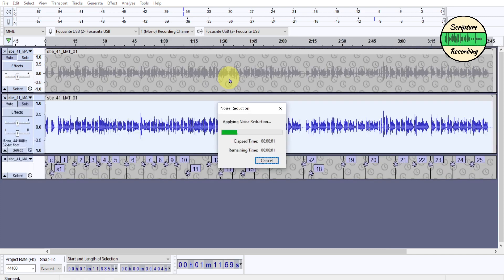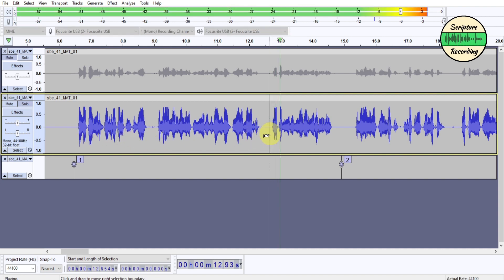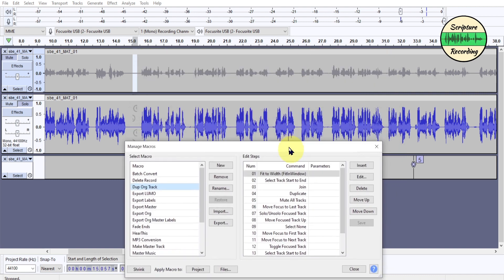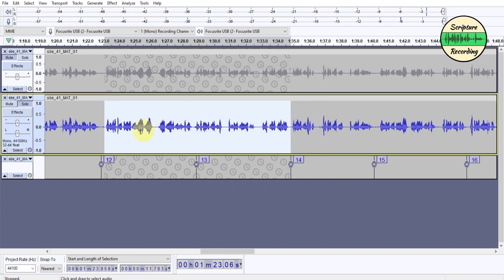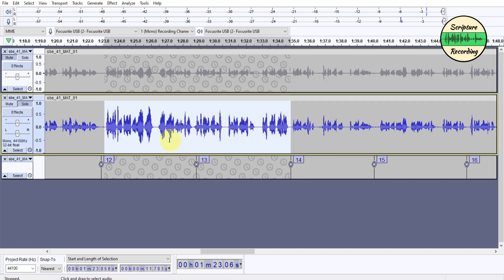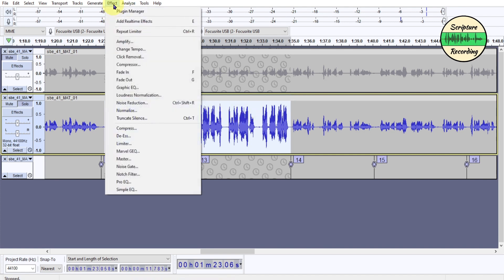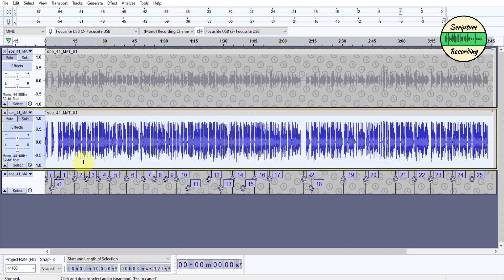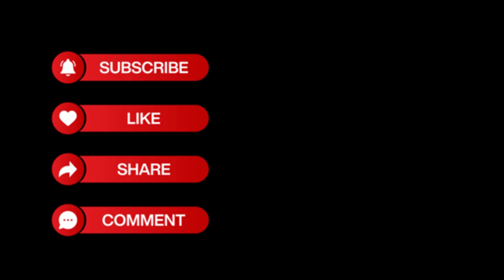Creating Audacity Macros for Proofing Scripture Recordings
These are the macros I use in Audacity when proofing my Scripture Recordings.

MACROS

Duplicate Org Track  (Ctrl+D)
     Fit to Width
     Select Track Start to End
     Duplicate
     Mute All Tracks
     Move Focus to Last Track
     Solo/Unsolo Focused Track
     Move Docused Track up
     Select None
     Move Focus to First Track
     Move Focust to Next Track
     Toggle Focused Track
     Increase Playback Volume

Master Narration (Ctrl+M)
     Reduce Noise -10
     Click Removal
     Normalize  -2
     Noise Gate - Level -12, Gate -25
     Compressor - Threshold -12, Noise Floor -30, Ratio 4:1, Make up gain for 0 dB
     Limiter - Type  Soft, Limit to -2
     Normalize  -2

Make Master Track (Ctrl+Shift+M)
     Dup Org Track Macro
     Master Narration Macro
     Mute All Tracks
     Solo/Unslolo Focused Track
     Fit to Width
     Decrease Playback Volume
     Save Project

Retake (Shirt+R)
     Mute All Tracks
     Record New Track
     Save Project

⌚ TIMESTAMPS
0:00 Introduction
0:19 Overview of Macros
3:21 Duplicate Orginal Track Macro
5:58 Master Narration Macro - Noise Reduction
7:02 Master Narration Macro - Click Removal
7:26 Master Narration Macro - Normailze
7:48 Master Narration Macro - Noise Gate
8:47 Master Narration Macro - Compressor
10:22 Master Narration Macro - Limiter
11:11 Master Narration Macro - Normailze
11:21 Master Narration Macro
11:58 Make Master Track Macro (Dup & Master Macro Together)
13:09 Retake Macro
14:19 Summary